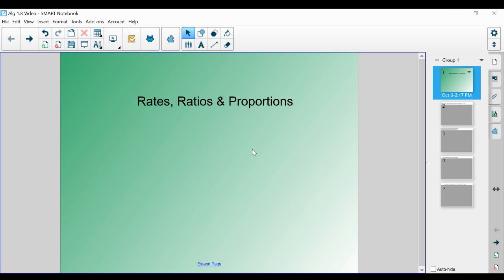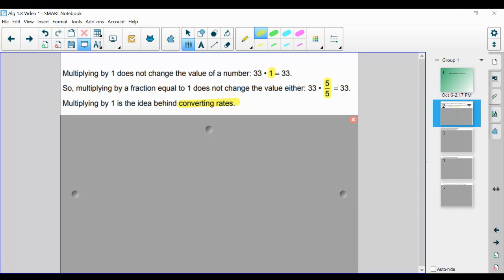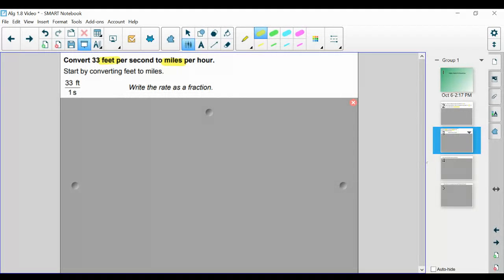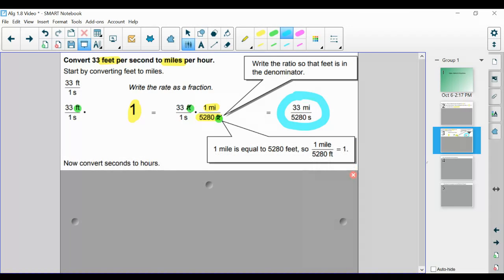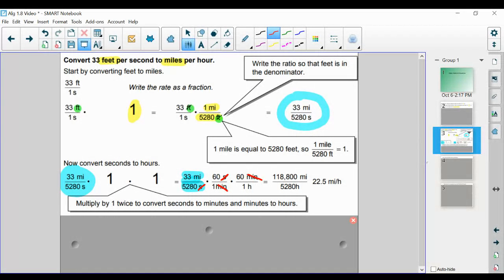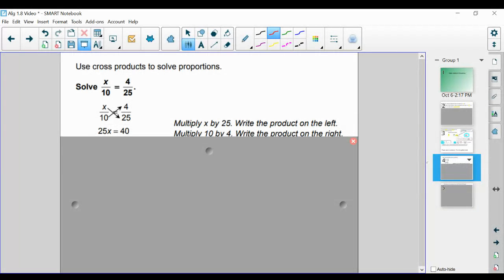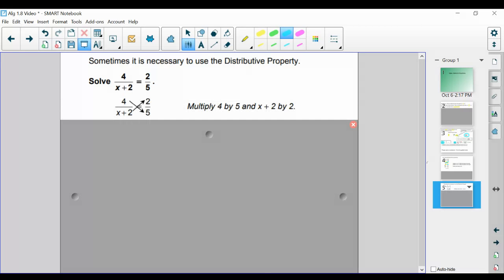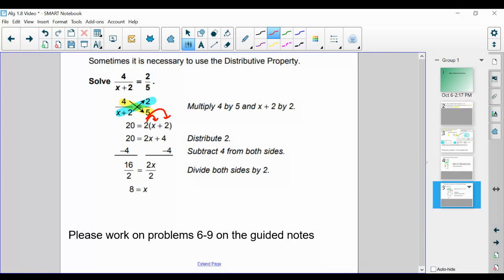Rates, Ratios & Proportions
In this video, we discuss how to calculate equivalent rates, and how to solve proportions. Enjoy!